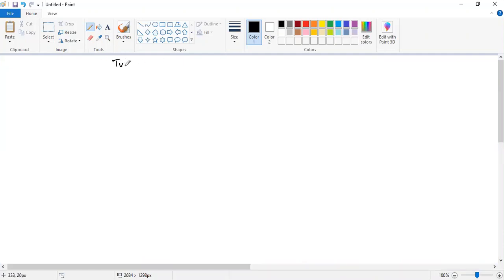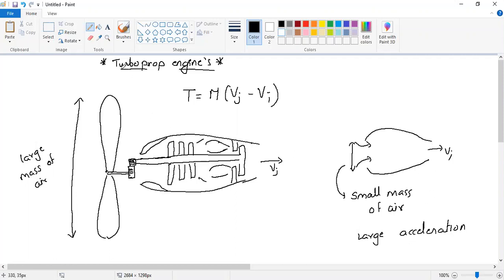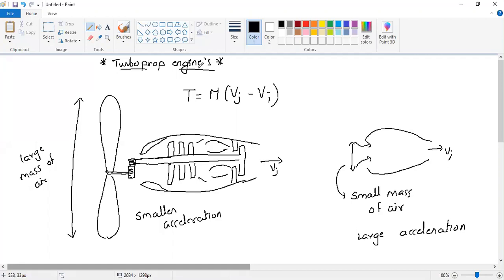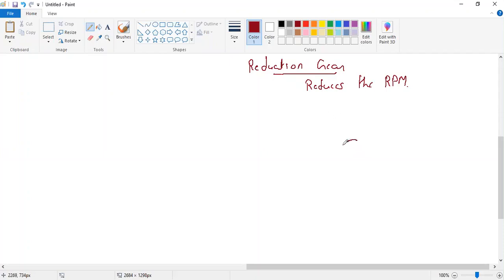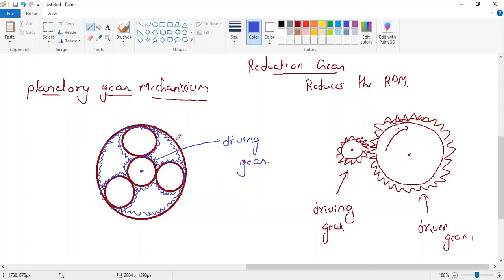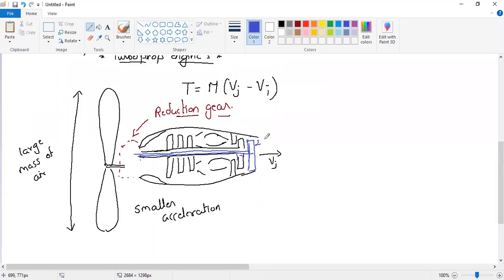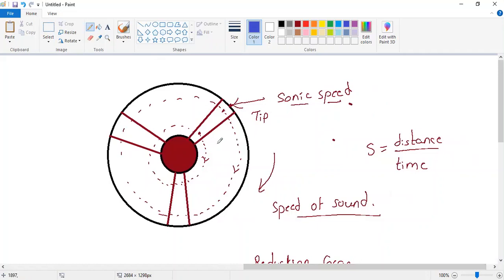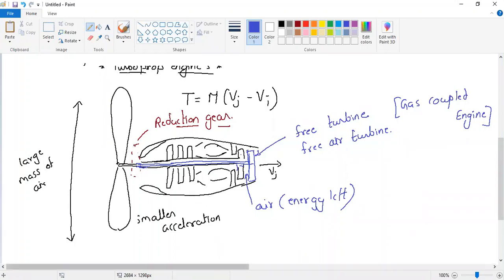Turboprop Engine, Gas Coupled Engine, Free Air Turbine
Details working of Turboprop engine operation